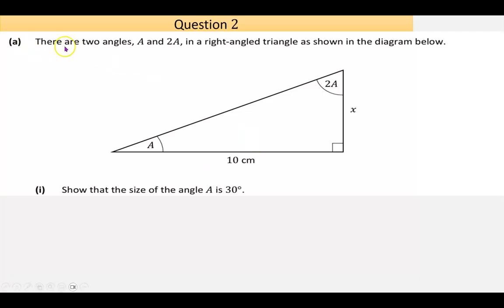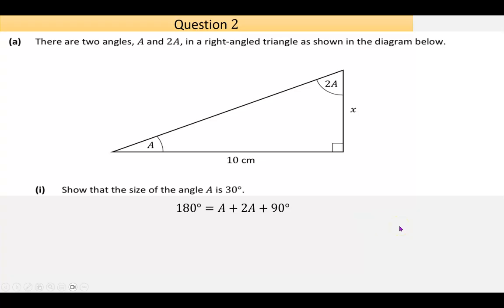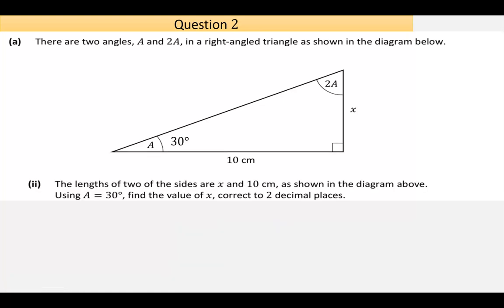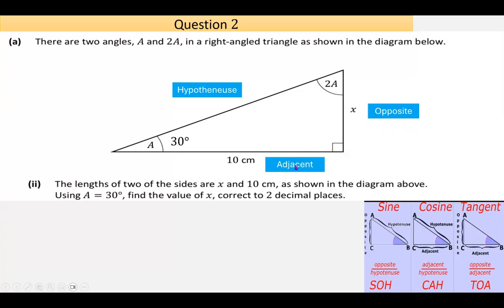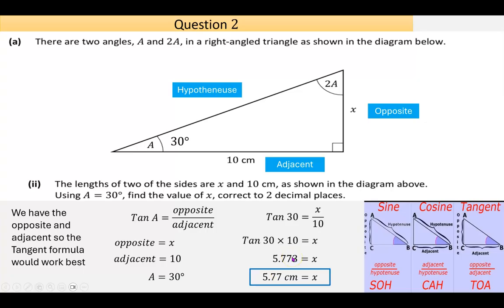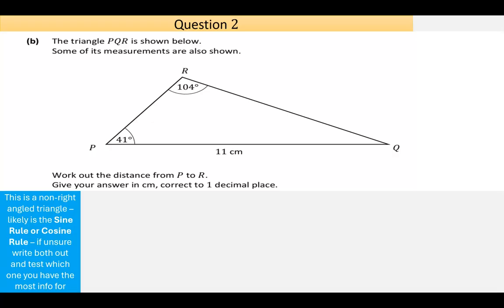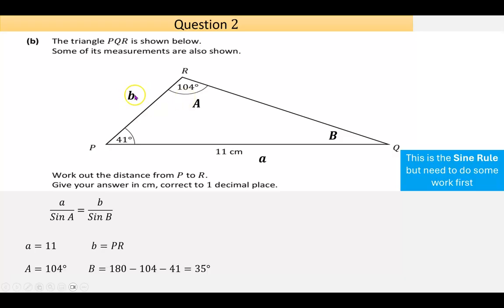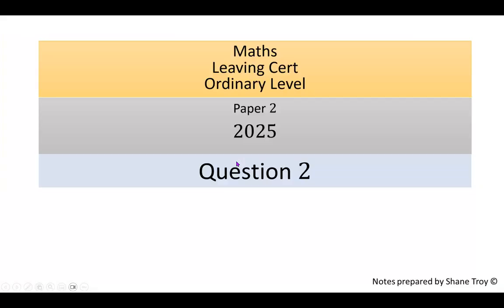2025 LC OL Paper 2 Question 2